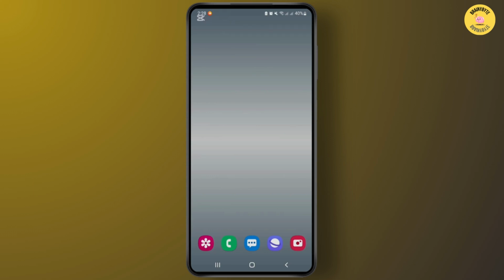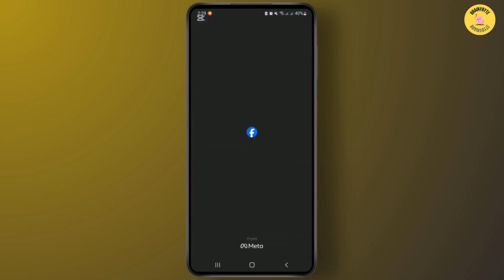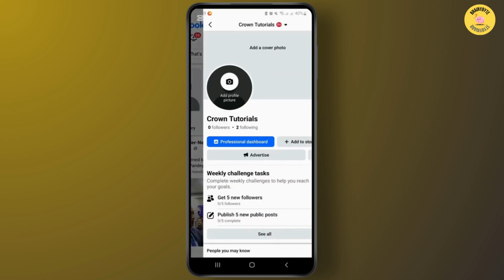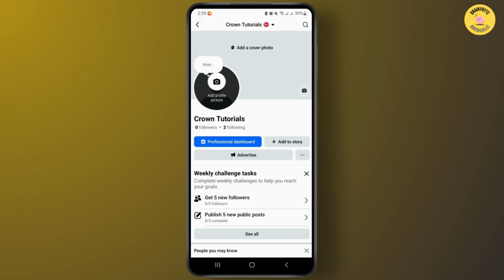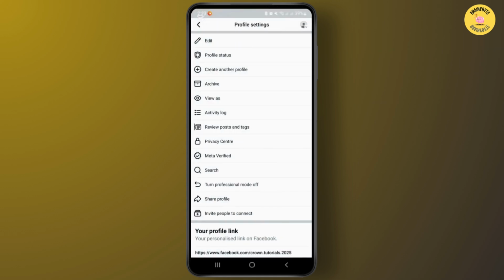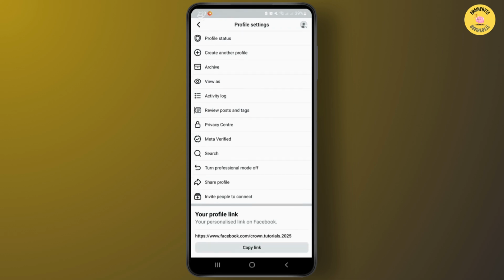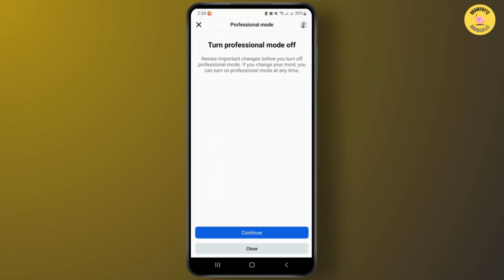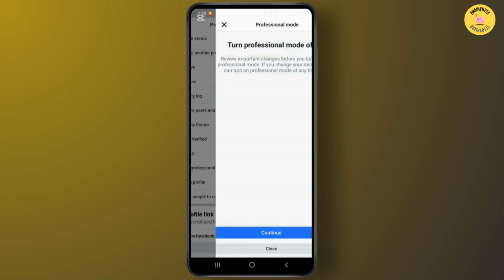How to Change Follow Button to Add Friend Button on Facebook Profile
Want to change the Follow button on your Facebook profile to an Add Friend button? This video will guide you through the steps to switch your Facebook profile settings and make the Add Friend button appear instead of the Follow button. Whether you're asking, "How do I show the Add Friend button on Facebook?" or need help adjusting your privacy settings, this tutorial has you covered. Learn how to update your profile so others can send you friend requests easily. Watch now to see how to change the Follow button to Add Friend today!

Timestamps:
00:00 How to Change Follow Button to Add Friend Button on Facebook Profile
00:06 How Do I Show the Add Friend Button on Facebook?